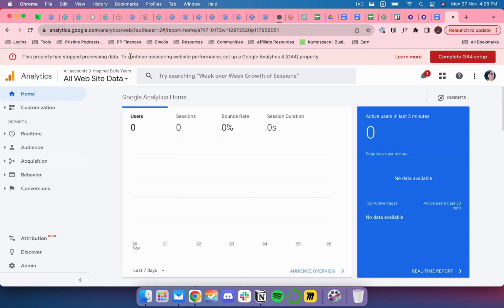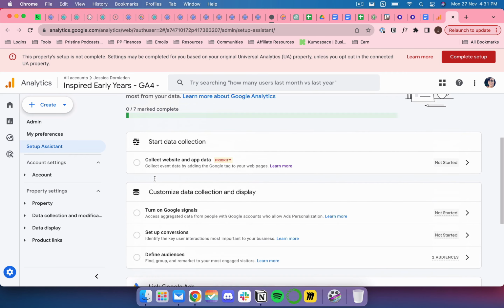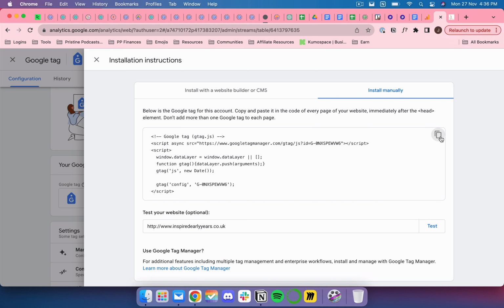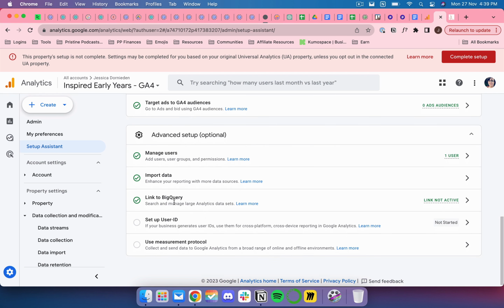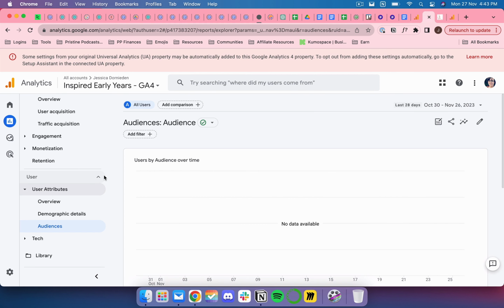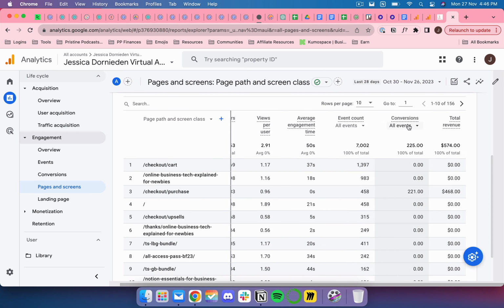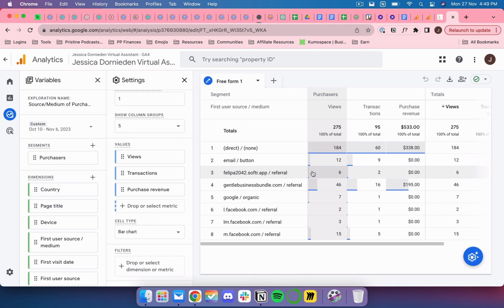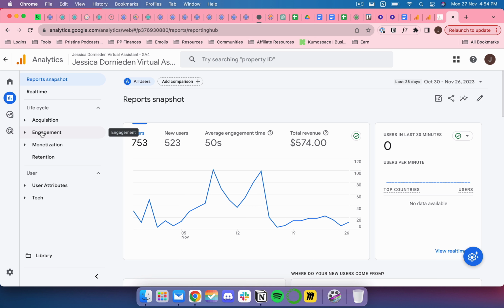[TECH MEMBIE] Transition to GA4